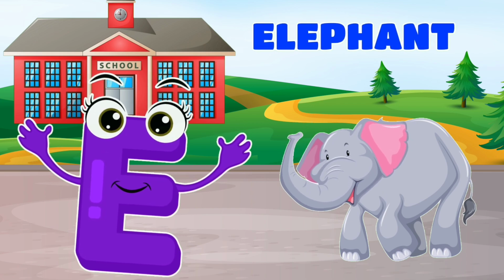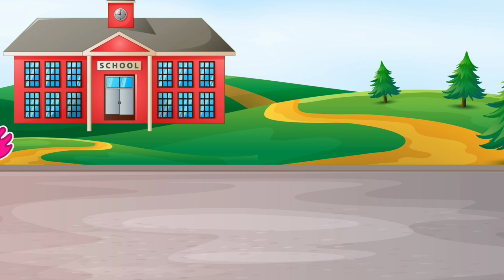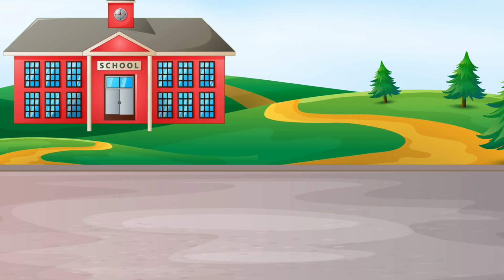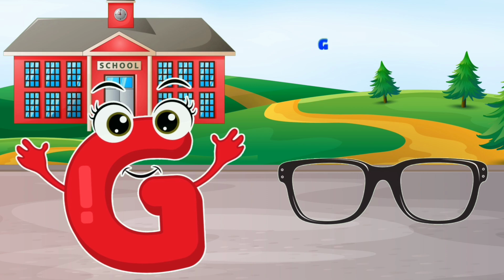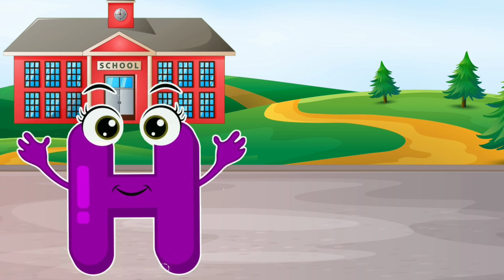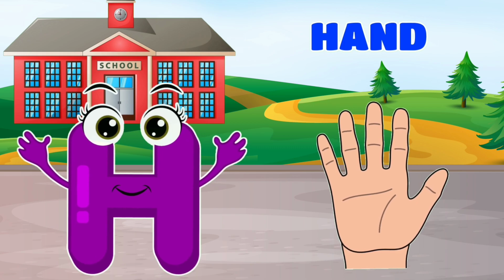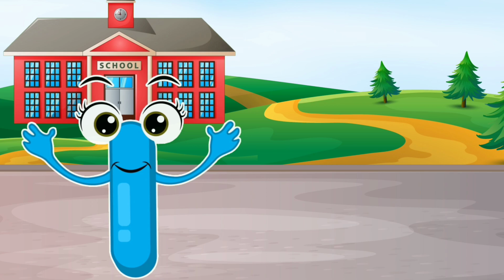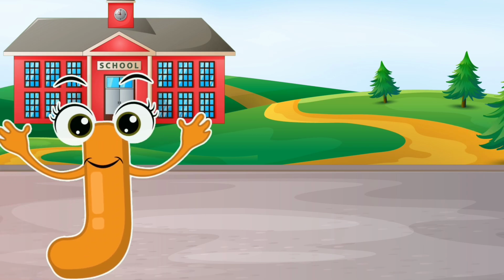ABCs kids song / A for Apple / Abc phonics song / kids learn Counting numbers / Abc toddlers song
Abc kids song, Abc toddlers song, phonics song nursery rhymes,A for Apple

ABC kid's tv

Downloads

Yummy Lunch Song + More CoComelon Nursery Rhymes & Animal Songs

How to Write Letters for Children - Teaching Writing ABC for Preschool - Alphabet for Kids

Kiddos World TV

The Adventure Storytellers | Kids Bedtime Story

Ding Dong Bell Nursery Rhyme (KITTY CAT) and Many More Nursery Rhymes & Kids Songs by ChuChu TV

ABC song | nursery rhymes | a for apple | abc phonics song for toddlers

ABC kid's tv

Masha and the Bear 2022 🎬 NEW EPISODE! 🎬 Best cartoon collection 🍰🍗 Something Yummy

Masha and The Bear

NURSERY RHYMES & SONGS FOR BABIES BY CHUCHU TV  S1 E1

Five Little Monkeys Jumping on the Bed + More Nursery Rhymes & Kids Songs - CoComelon

ABC Song + More Nursery Rhymes & Kids Songs - CoComelon

Hickory Dickory Dock | CoComelon Animal Time | Moonbug Kids - Farm Animals

Moonbug Kids - Farm Animals

ABC Song, Counting Numbers & Learn Colors For Kids + More Educational Videos For Toddlers

Kids Songs and Nursery Rhymes - RV AppStudios

Masha and the Bear 2022 🎬 Exciting New Episode! 🎬 Ultimate Cartoon Compilation 🍰🍗 Delicious Delights

Best of Masha and The Bear

Rain, Rain, Go Away and Many More Videos | Best Of ChuChu TV | Popular Nursery Rhymes Collection

Hindi Rhymes for Children Collection Vol. 2 | 24 Popular Hindi Nursery Rhymes | Infobells

Infobells - Hindi

Head, Shoulders, Knees and Toes | Popular Nursery Rhymes Collection for Kids | ChuChu TV Rhymes Zone

Ms Rachel - Toddler Learning Videos

Wheels on the Bus Song Halloween Edition | CoComelon Halloween Cartoons | Moonbug Halloween for Kids
Halloween for Kids - Moonbug Kids
Moonbug Kids - Cartoons and Kids Song